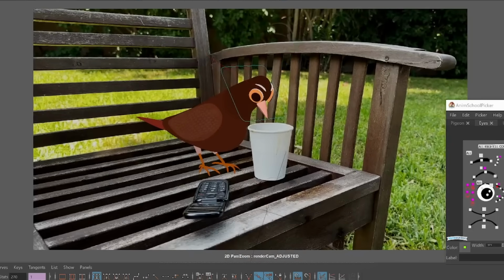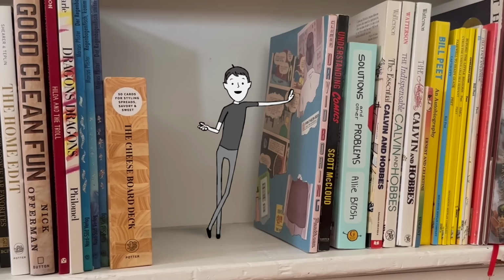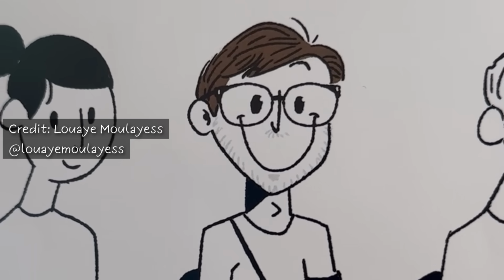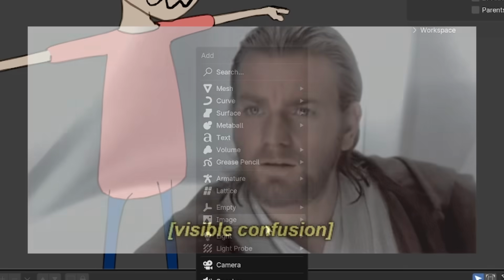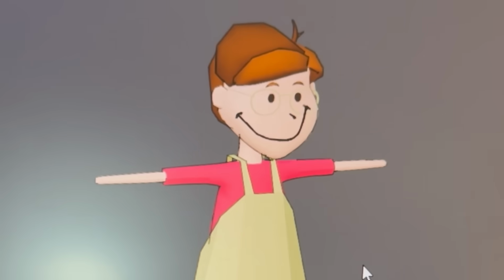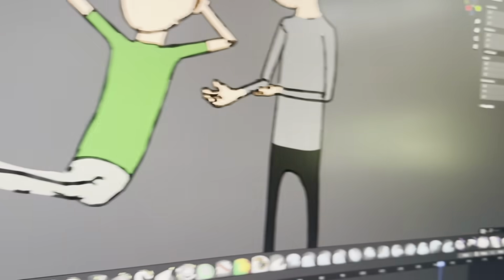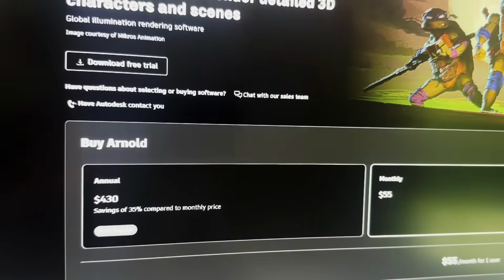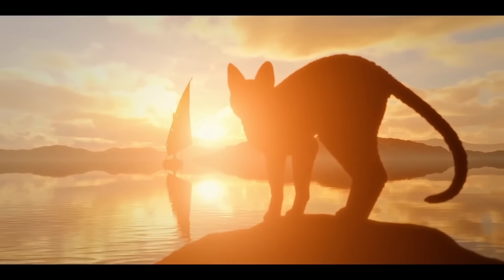Maya Animator Learns Blender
Why is learning software so hard??!! This video covers my messy process of creating my own CG avatar in Blender.  I'm coming from Maya so there was a lot of growing pains learning Blender's UI/general workflow.  I think Blender's awesome but there's definitely a huge learning curve.

I genuinely used Skillshare to learn Blender (as described in the video).  I highly recommend taking this class if you are intimidated and want a guide to get started: